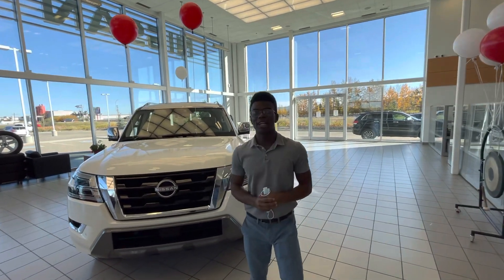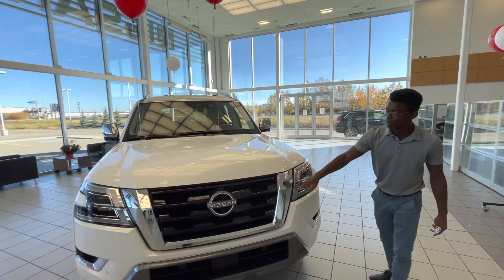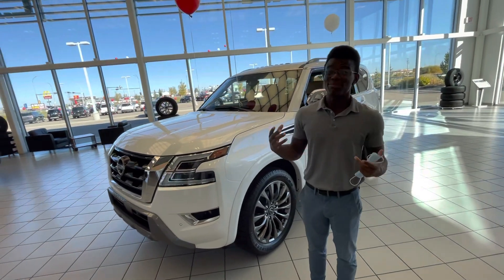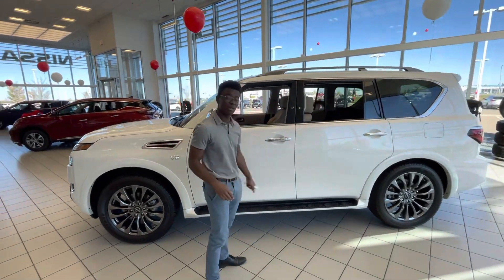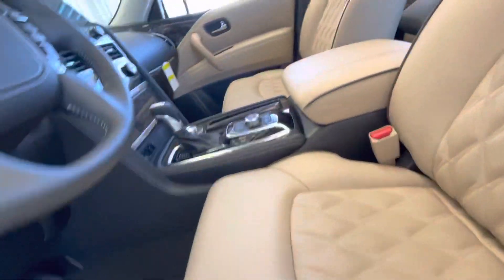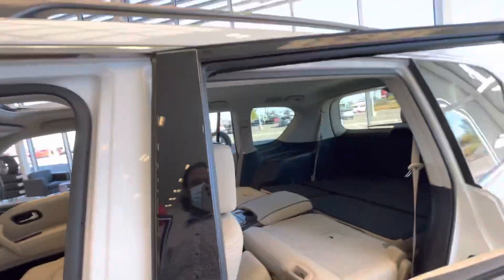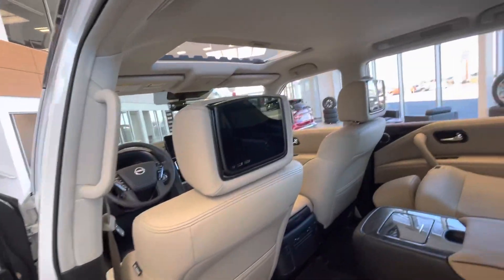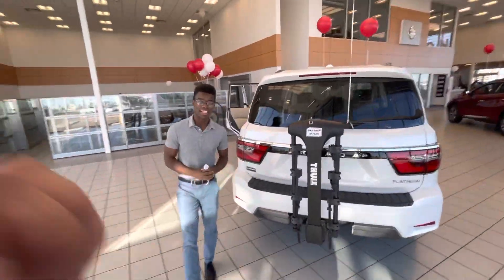Armada for Jeremy!